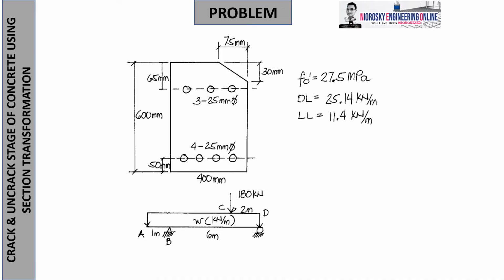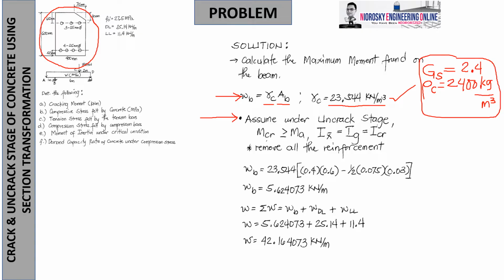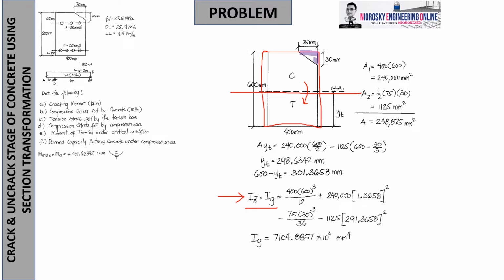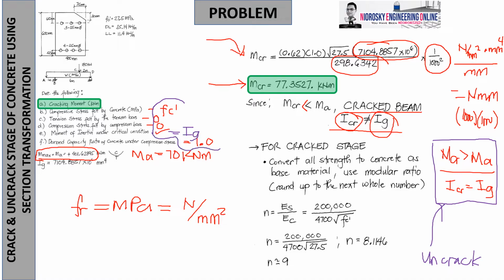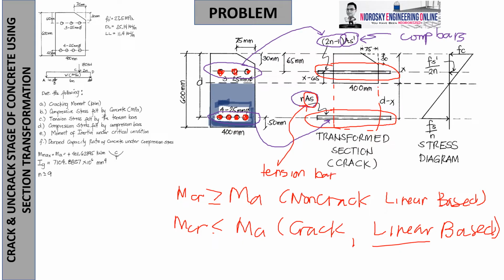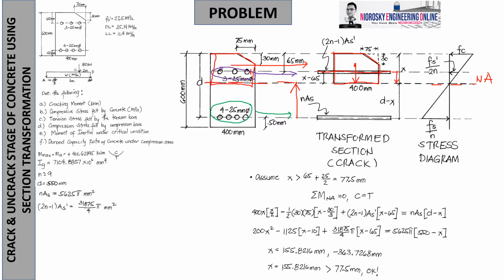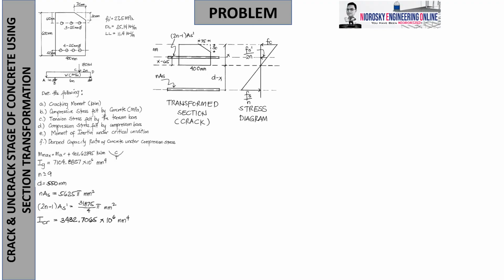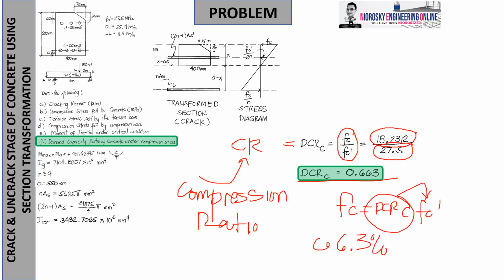CRACK AND UNCRACK STAGE OF CONCRETE USING SECTION TRANSFORMATION